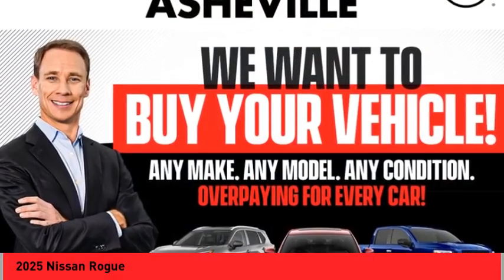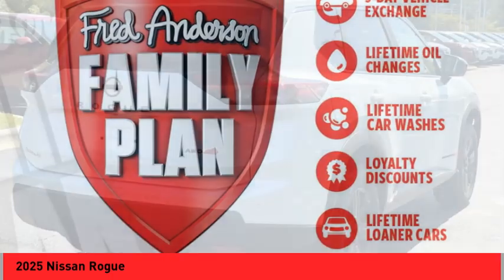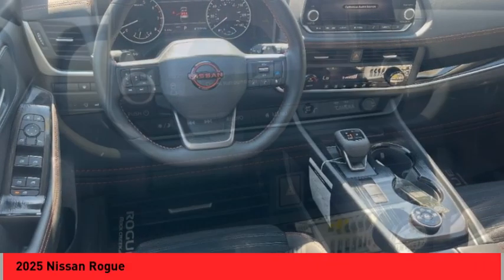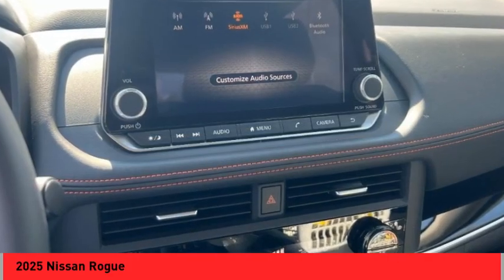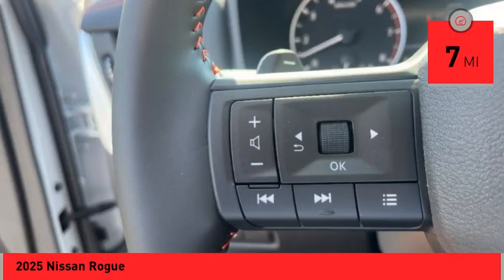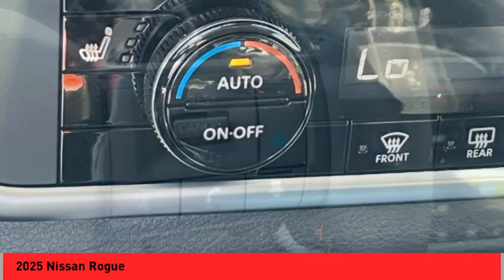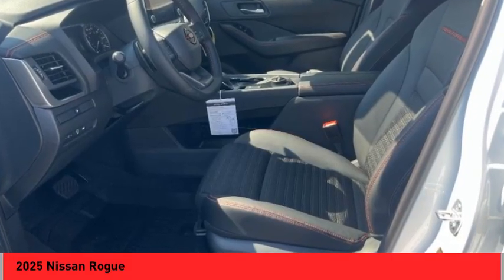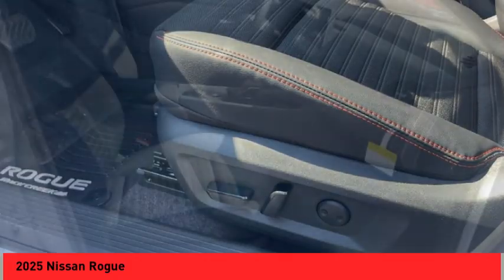2025 Nissan Rogue Asheville NC SC764922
2025 Nissan Rogue

2025 Nissan Rogue Everest White Pearl 4D Sport Utility AWD CVT with Xtronic 1.5L DOHC 27/32 City/Highway MPGbrbrbrQualifying New or Non-Certified Used Nissans bought here and serviced at a FAMILY STORE receive our FULL ANDERSON FAMILY PLAN at NO COST to YOU! Our full family plan includes: 3-Day Vehicle Exchange*Lifetime Oil Changes*Lifetime Service Loaners (with $300+ Service)*Lifetime Car Washes(with Service)*MUCH MORE! (Value exceeds $1,000 in first years of ownership) Call us at or visit us at Fred Anderson Nissan of Asheville - 629 Brevard Rd Asheville, NC 28806 to learn more! Our # 1 goal is to help you find the vehicle you love at a price you can afford wrapped in a deal you don't want to walk away from. All prices exclude tax, tag, license, title, and registration for your state; NC inspection (up to $30 on used vehicles), and admin ($699) fees. All vehicle internet pricing is subject to change and requires standard financing through NMAC (conditions apply for Special Rate financing). From time to time in the transfer of data on the internet there are errors, the dealer is not responsible for errors in advertised price. See dealer for complete details.